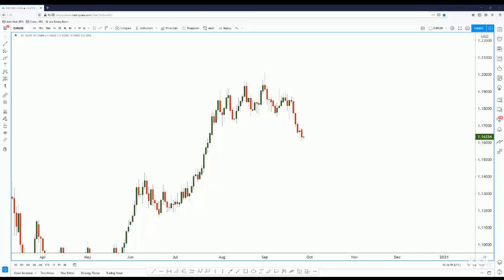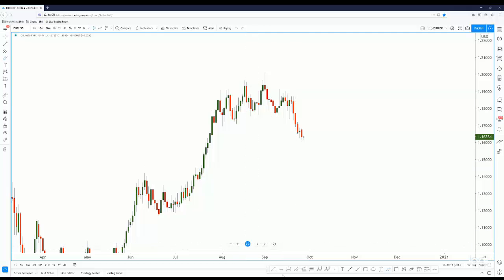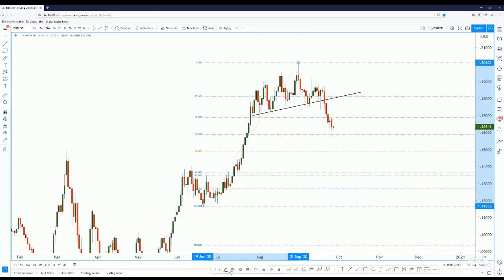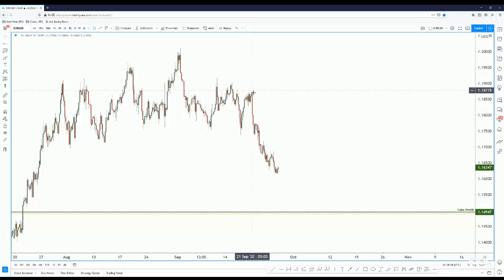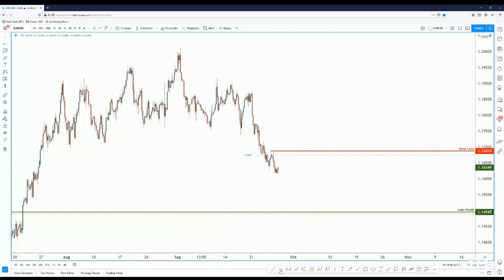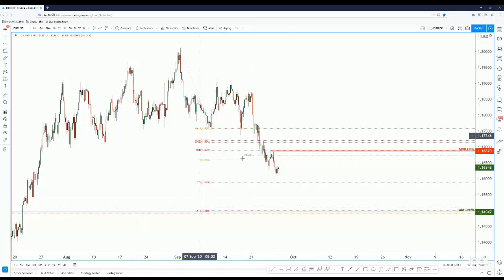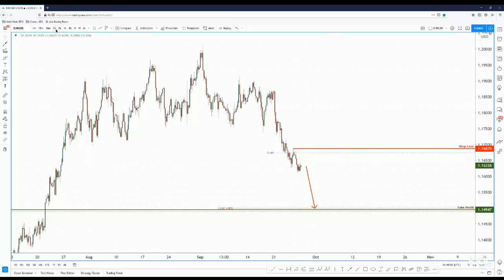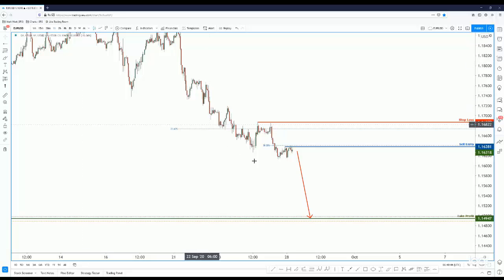Forex forecast 09/28/2020 on EUR/USD from Dean Leo